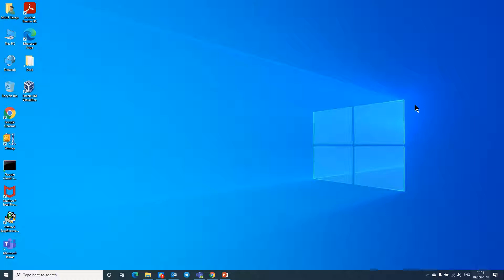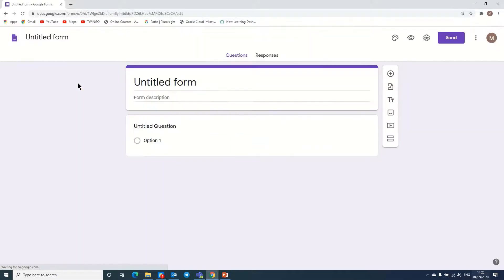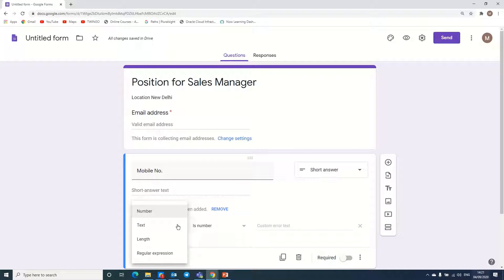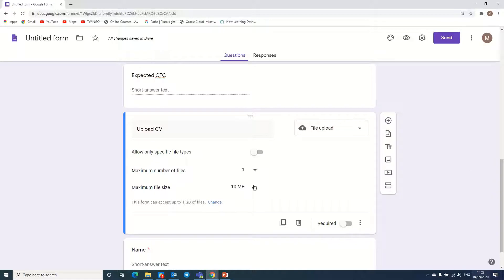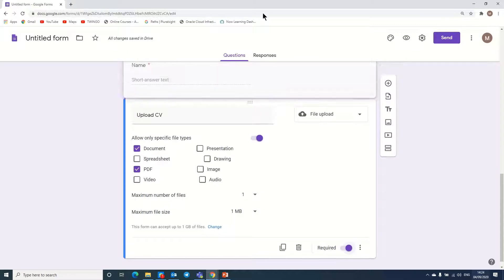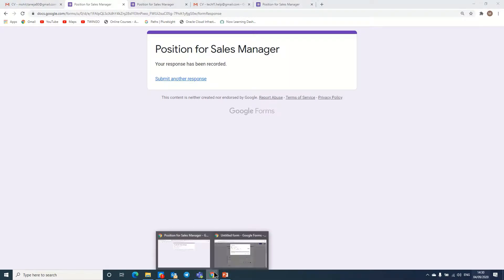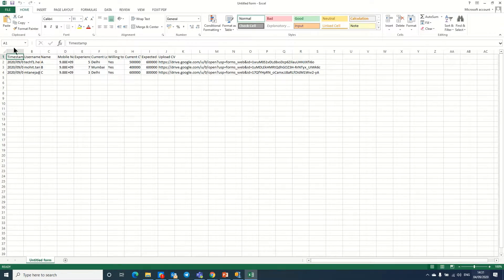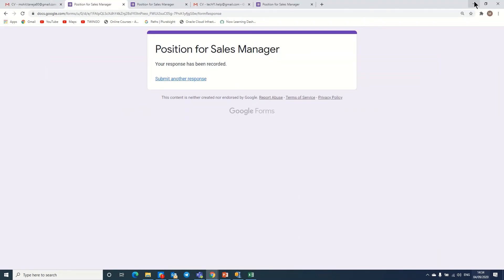How Google Forms help HR Departments to Filter Right CV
This video will tell us how Google Forms can help HR Departments to Filter Right CV